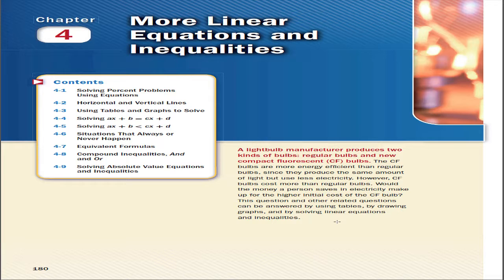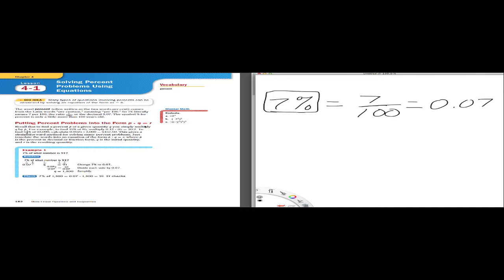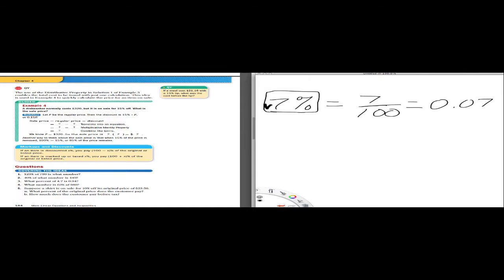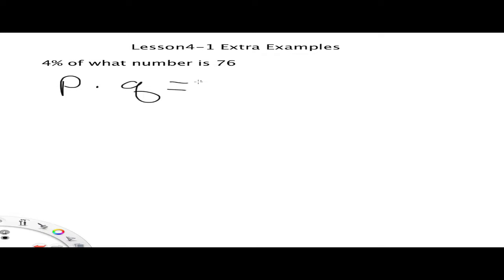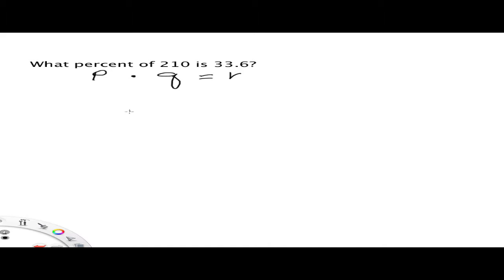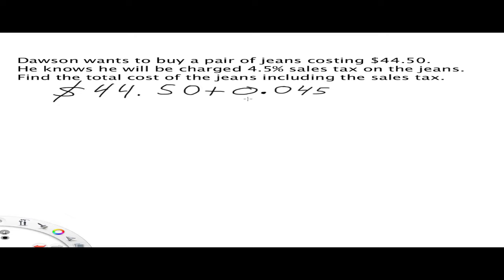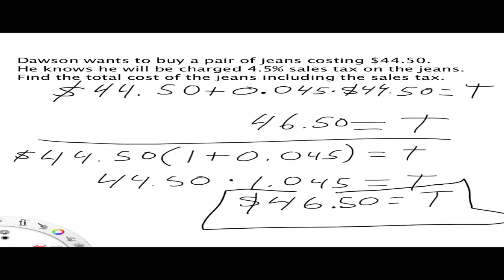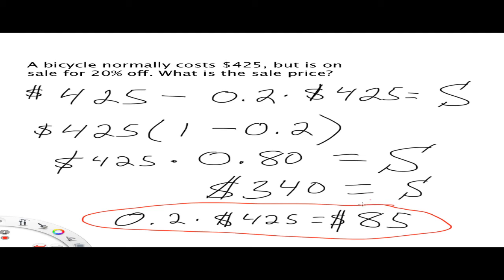Alg 4 1 lesson